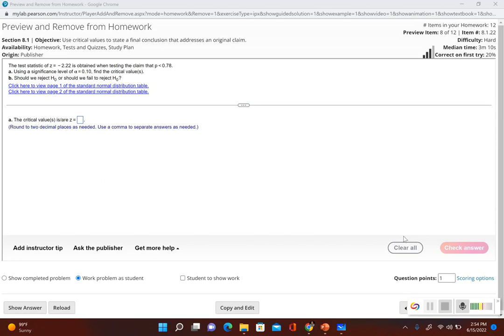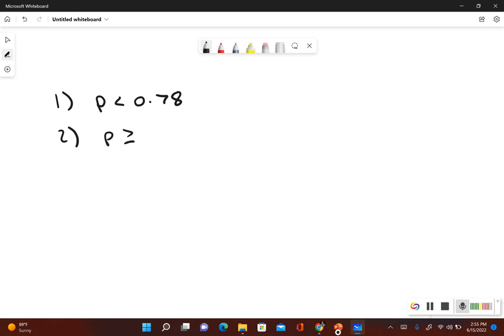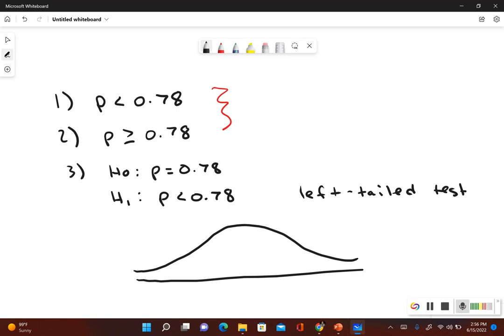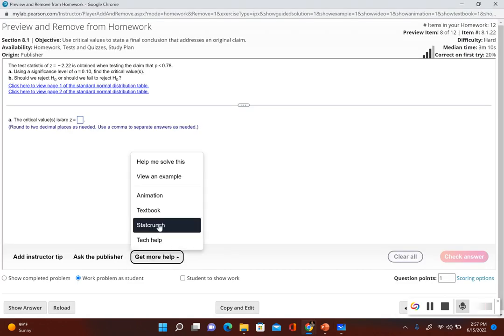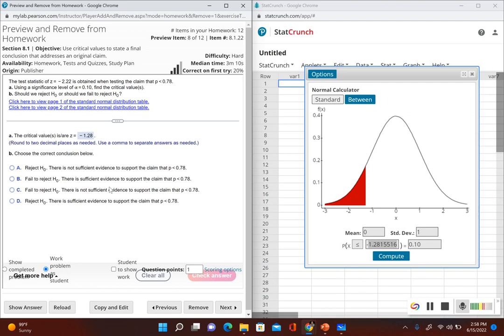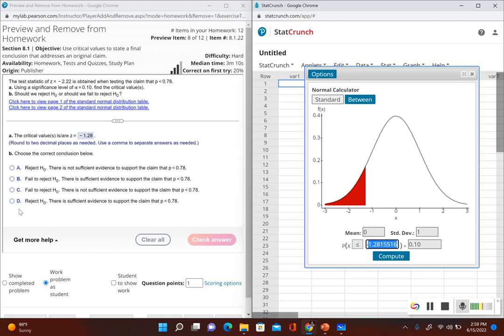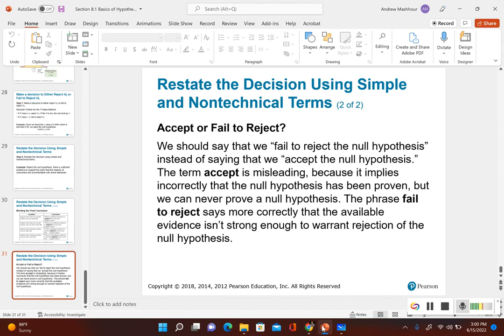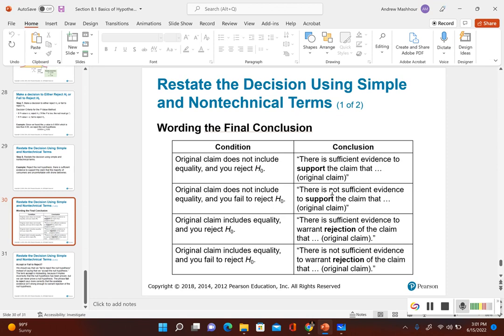Hypothesis Testing (One Population) Using Critical Value Method in Statcrunch Example 1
This video goes over an example of how to perform a hypothesis test using the critical value method in statcrunch.